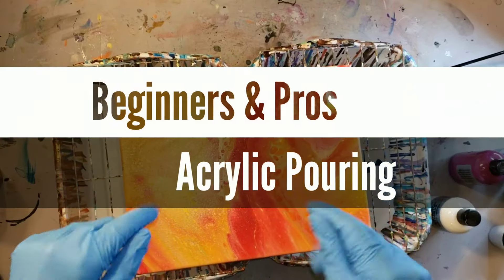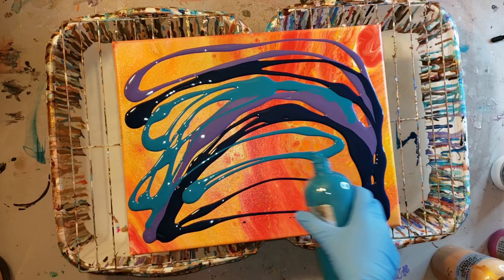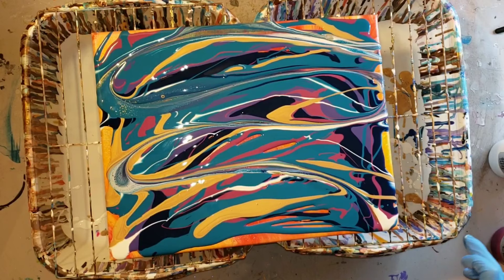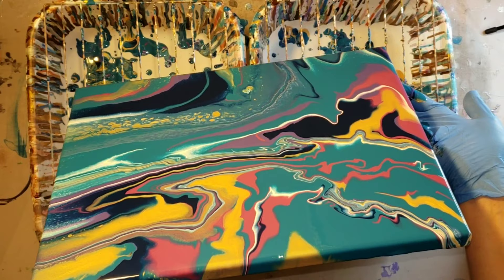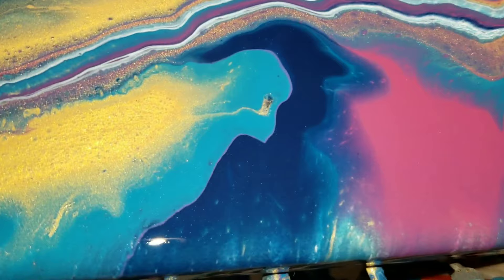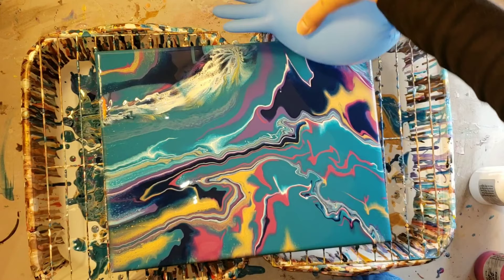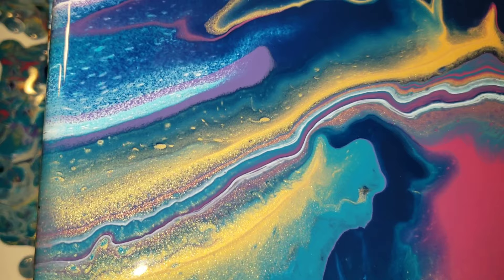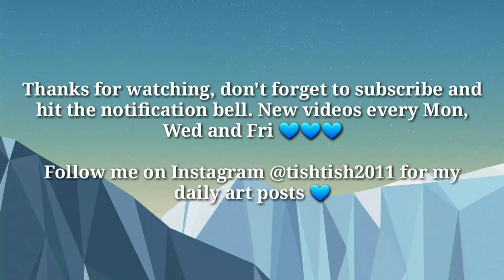Simple acrylic pouring straight pour with primal flow pre mixed paint acrylic pour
That way you won't miss any of my videos.

I opened a red bubble shop, you can get my art on prints,  posters, stickers, cell phone cases, I-pad cases, journals, canvas prints, metal prints, clothing, home decor, clocks, mugs, shower curtains, throw blankets and more.

I purchased my primal flow pre mixed paint directly from their website. Here's the link if you want to check them out.

Display of color - Dynamic duo who do amazing resin art and alcohol ink art. It's great to watch them especially if you are new to resin. Here's the link to their channel.

Laura's art corner - Check out her channel she is awesome and just made a demo video on her stunning dragon eggs she makes. They are truly works of art.

Kreative Escapades by Kim Bevill

Also if you are looking for a fun fluid art group to join on Facebook come over and join this awesome group.

United we pour with Tammy and Lisa